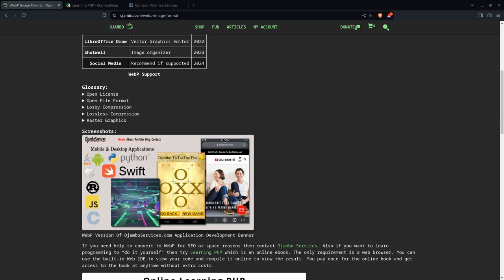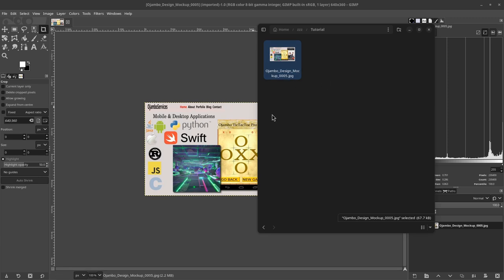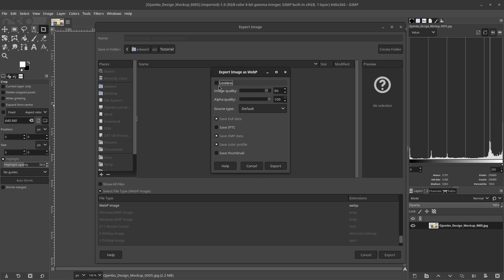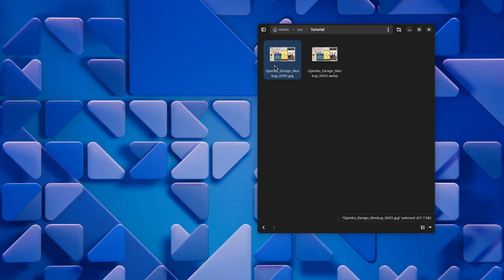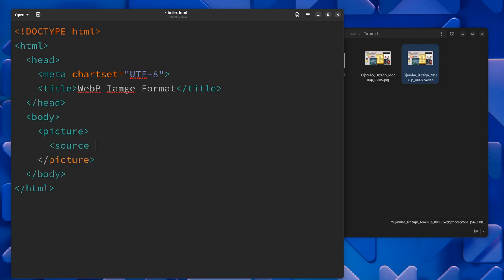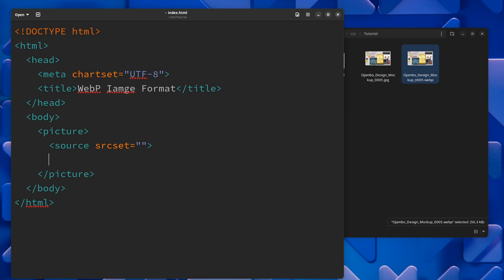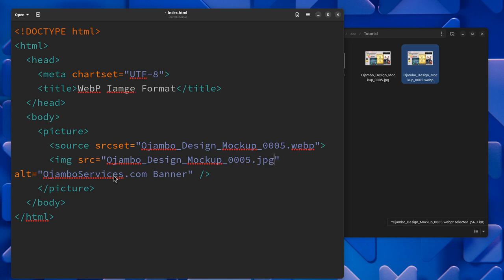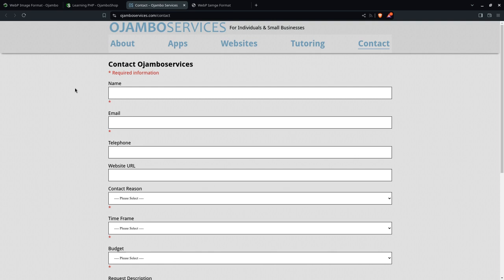WebP Image Format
Modern web image format supporting both lossless and lossy compression.
Rough cover images were made in WebP image format for the Learning PHP eBook.